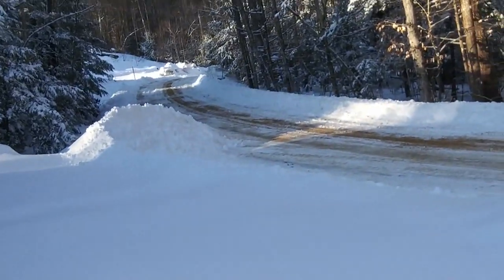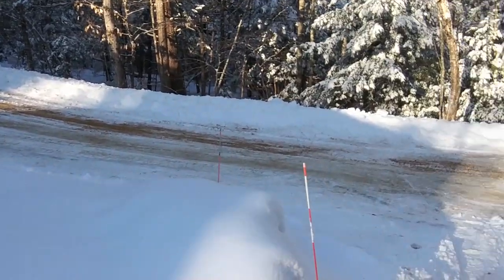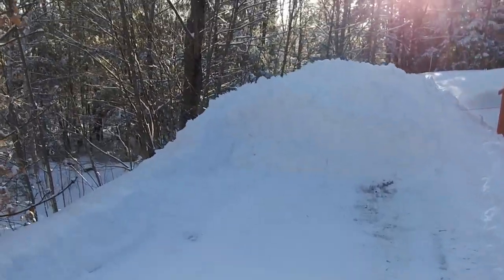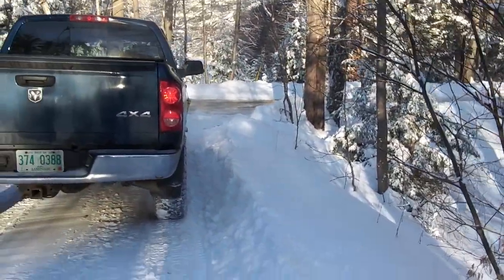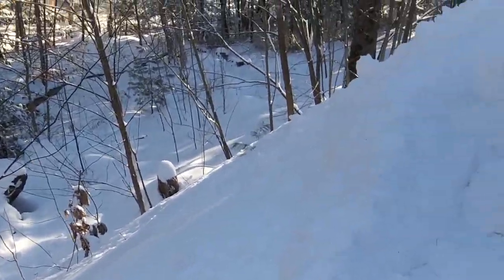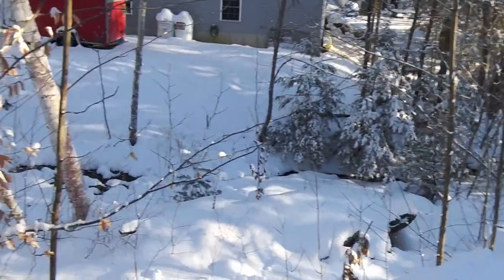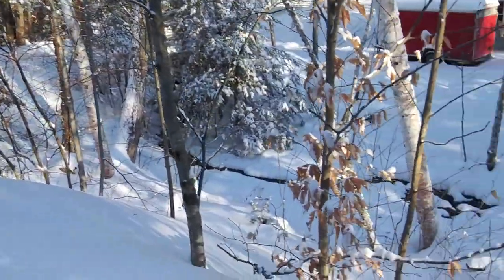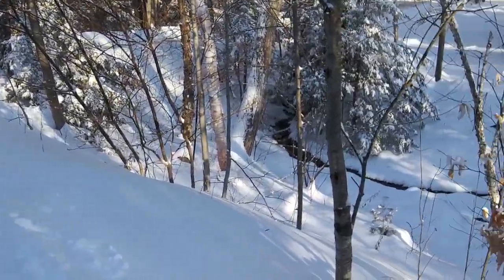Dangerous Driveway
This is one of my most dangerous driveways to plow. It's short and straight, but it's also uphill and slanted towards a pretty steep slope. Plus there's no real room to maneuver the truck. On a good day it takes me only 5 or 10 minutes. But when it's icy, I can;t do it at all, I have to wait and come back after treating it with sand and salt. It's a seasonal property, so the owners are away all winter, which takes a lot of stress out of doing it.